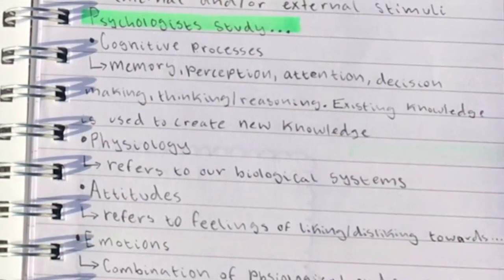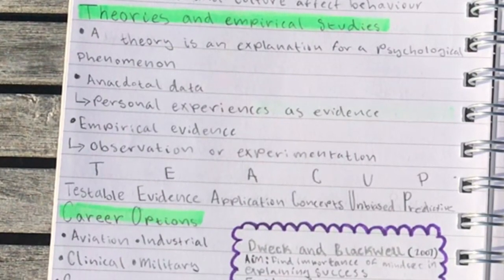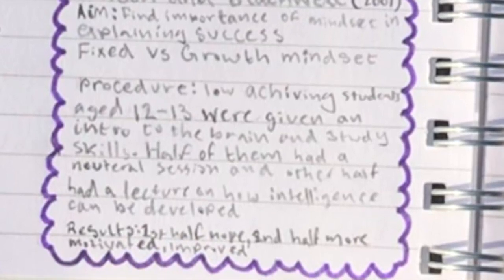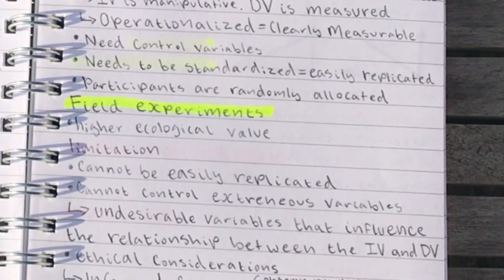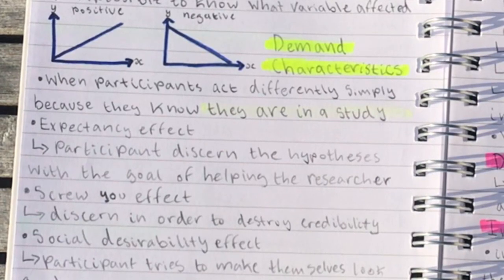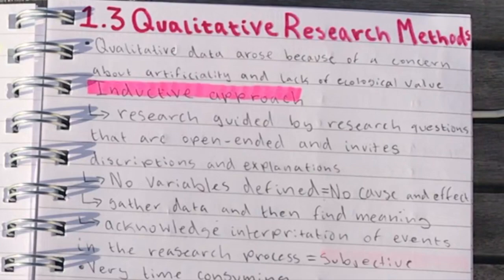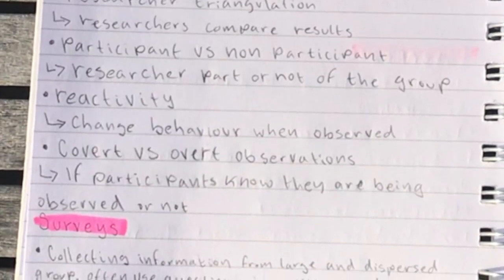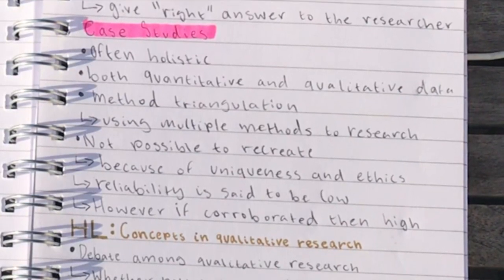IB Psychology 1.1 + 1.2 + 1.3 (all SL chp 1)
This video is about Psych SL Chp 1. Introduction to psychology, quantative data and qualitative data.